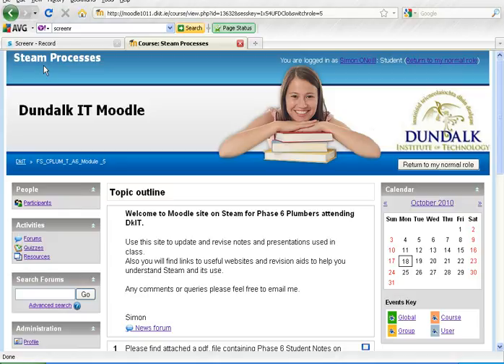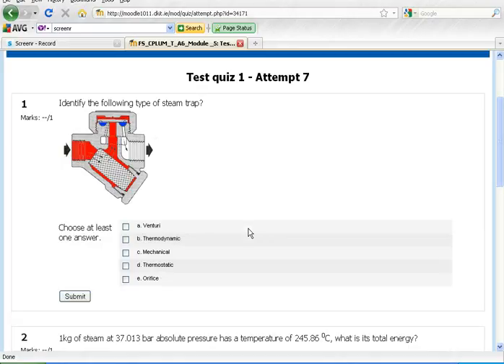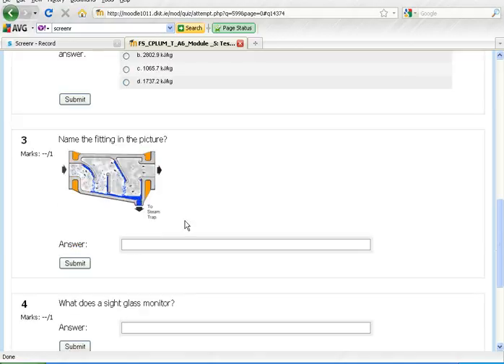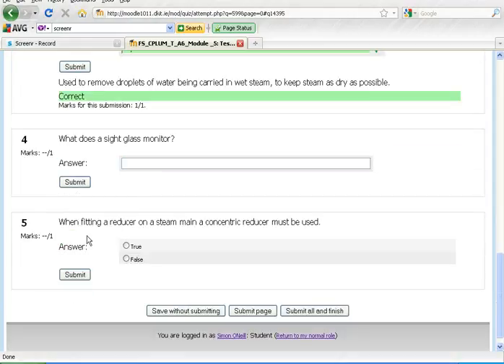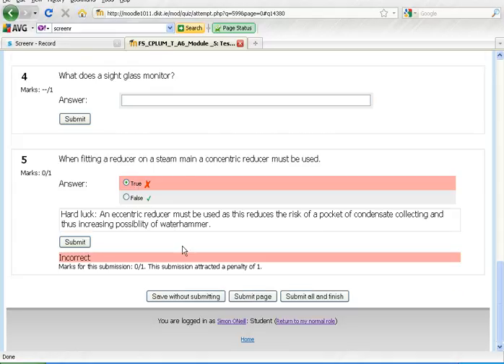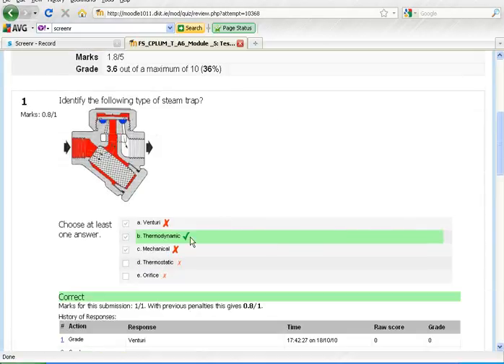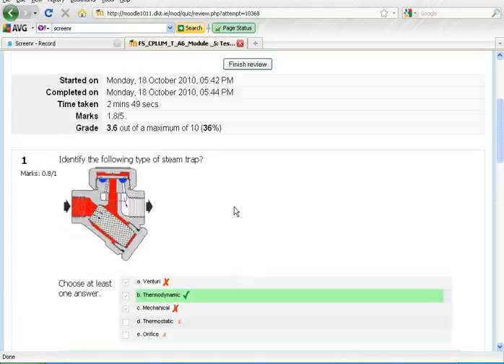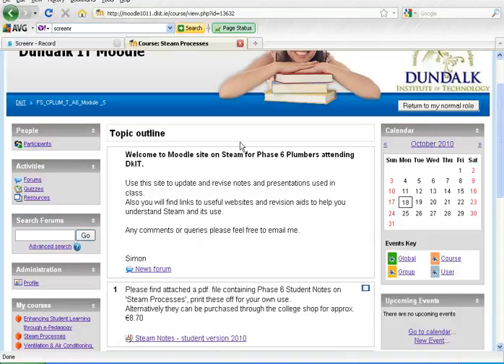Screencast by @flyfishersimon from Screenr.com